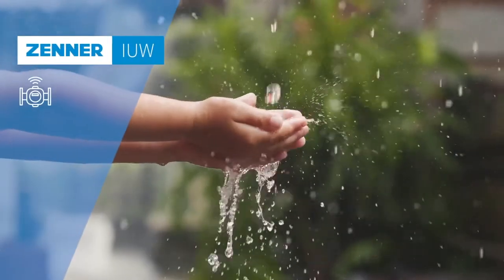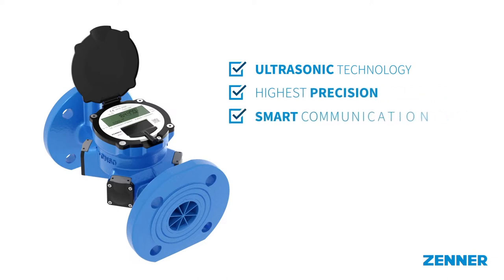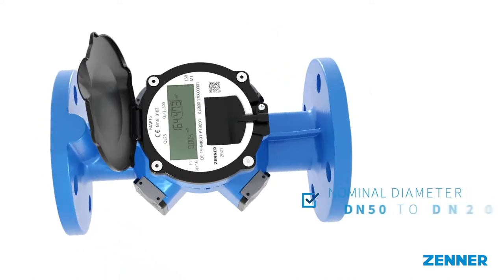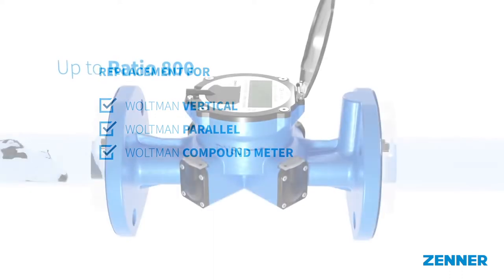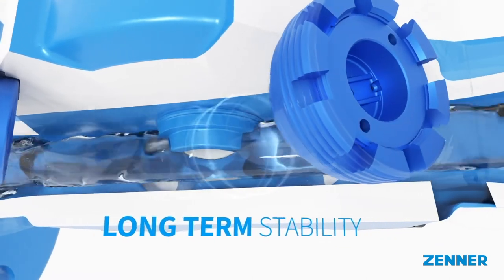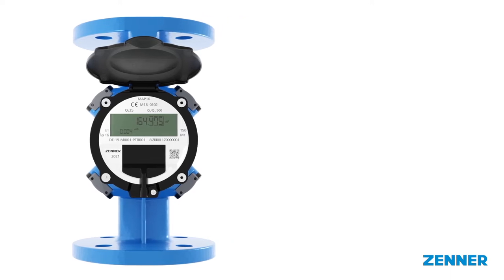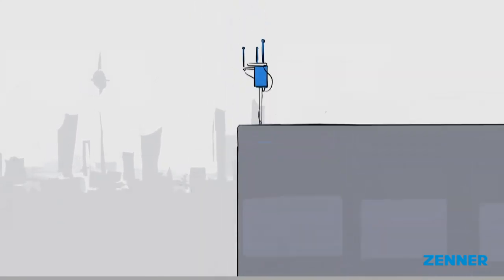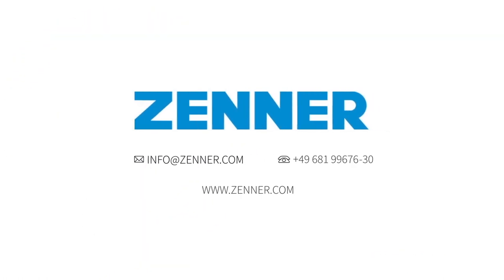The Ultrasonic Bulk Water Meter IUW from ZENNER (subtitles in ES, IT, FR)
With the new ultrasonic bulk water meter IUW from ZENNER, you always achieve maximum precision when recording high and fluctuating flow rates in drinking water distribution and in industry! The IUW is factory-equipped with an NFC interface for use with communication modules for Wireless M-Bus or LoRaWAN® - for many smart applications such as leak detection or remote reading of shaft meters. With the smart water meters and remote reading systems from ZENNER you can solve all measuring tasks in an intelligent way.